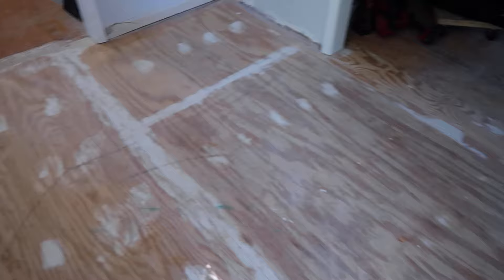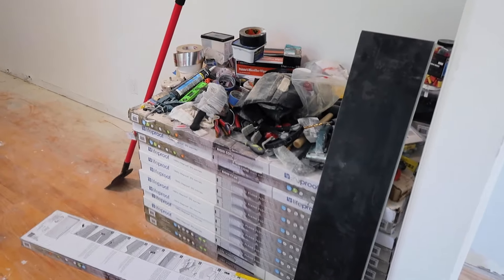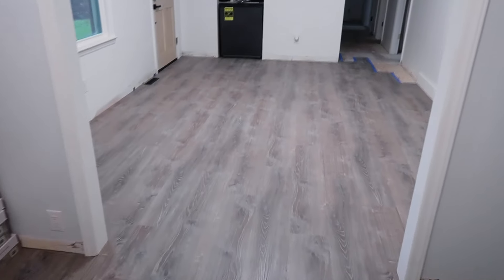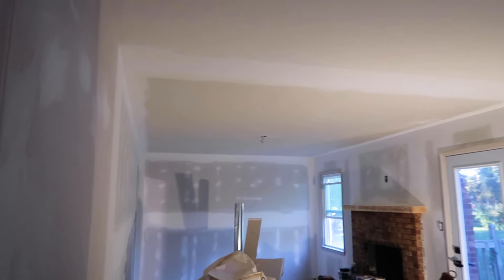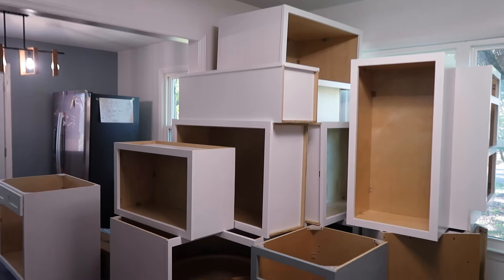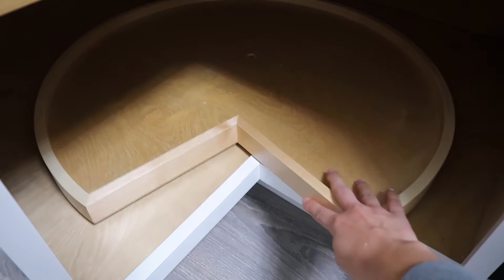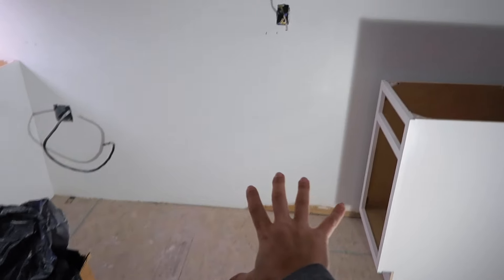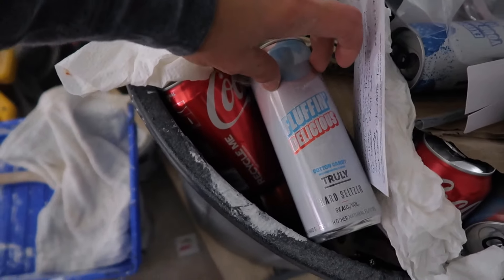Massive Kitchen Remodel.. The House Is Coming Together!!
Finally on the last BIG projects of the house renovation.. well for the inside anyways lol Opening up that wall and remodeling the kitchen feels like a huge step towards the finish line! Follow along as we renovate this entire house!